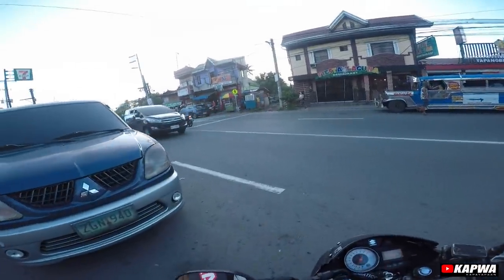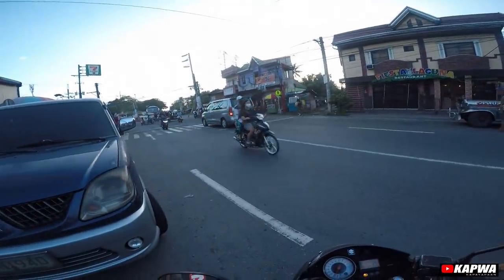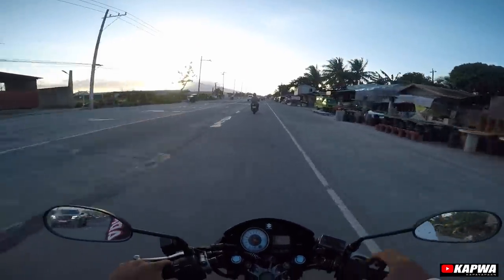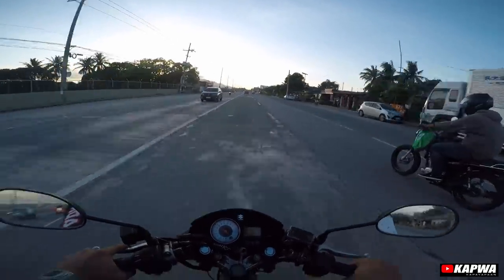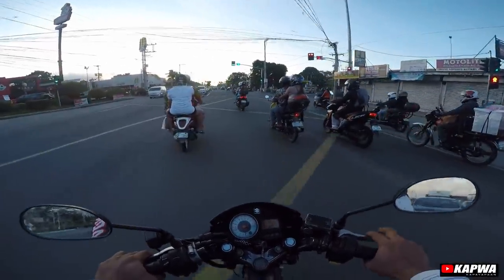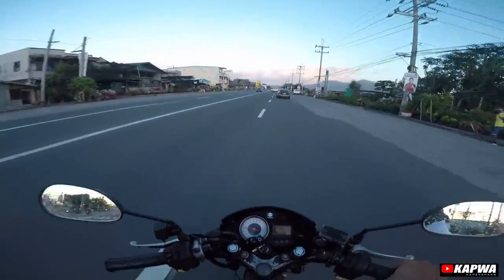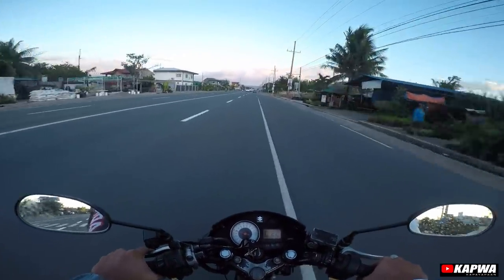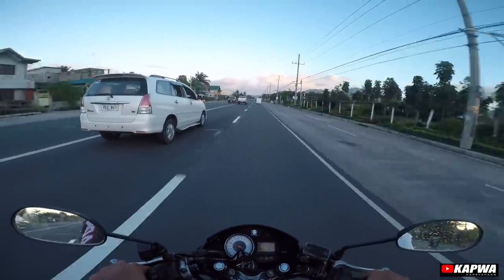BAKIT BIG CARB? ANUNG NAGUSTUHAN KO DITO?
Soportahan natin kung ano yung tama at itama natin yung mga maling nakasanayan na natin✌️😃

Salamat sa solidong soporta mga kapwa! Ride safe and keep safe everyone!